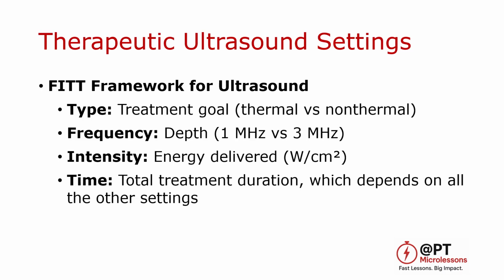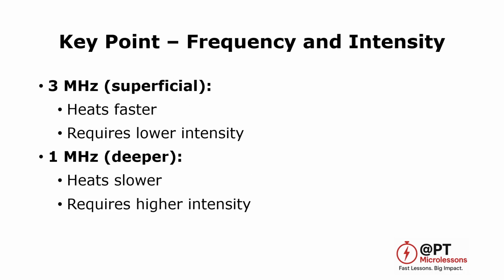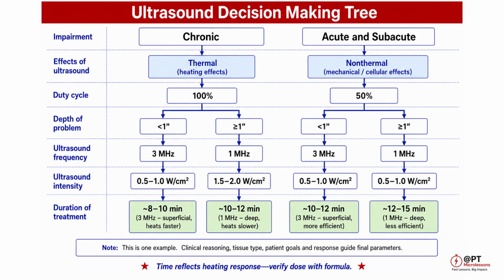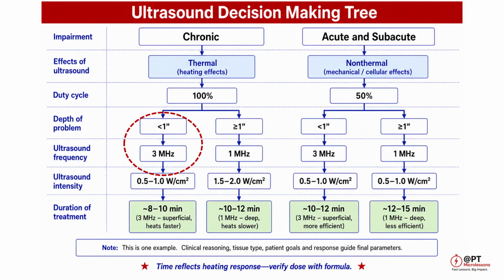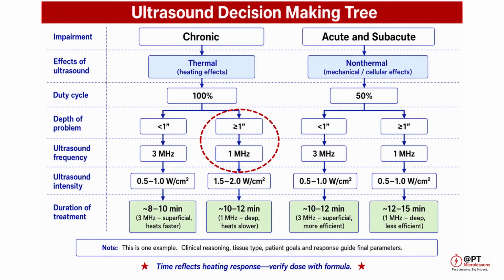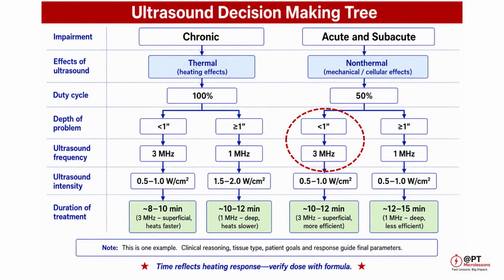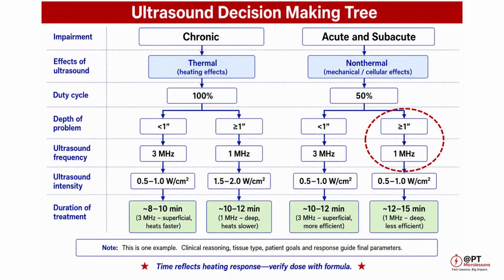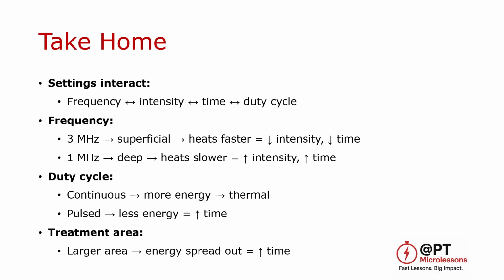Therapeutic Ultrasound Settings Made Simple (DPT/NPTE Prep)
In this PT Microlesson, Dr. VanWye walks through therapeutic ultrasound and how to select appropriate settings using a clinical decision-making framework. This video breaks down the key variables—frequency, intensity, duty cycle, and treatment time—and explains how they work together to influence energy delivery and treatment effect. Both thermal and nonthermal applications are covered, along with practical strategies to avoid underdosing and adjust settings based on patient response.
This lesson emphasizes understanding over memorization, helping you develop a clear approach to choosing ultrasound parameters in clinical practice.